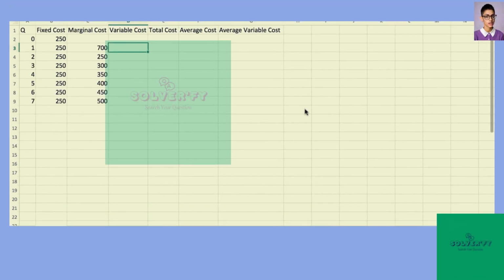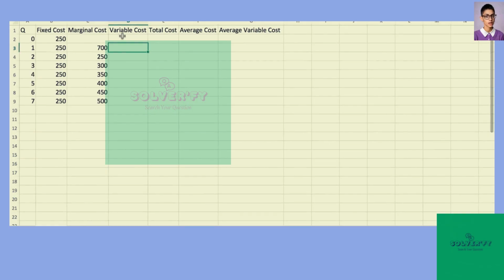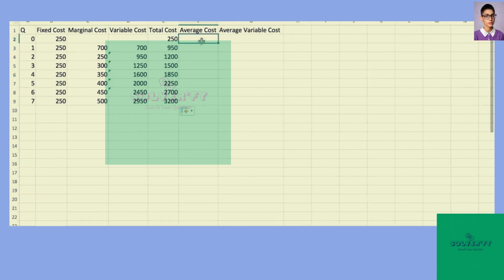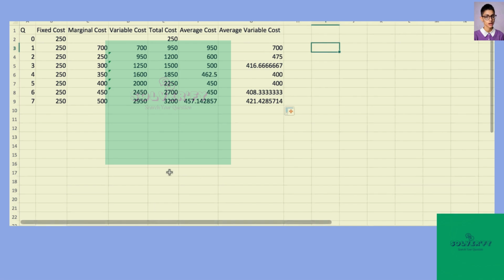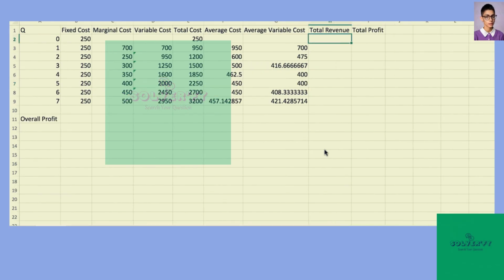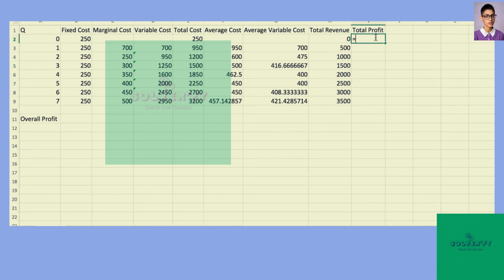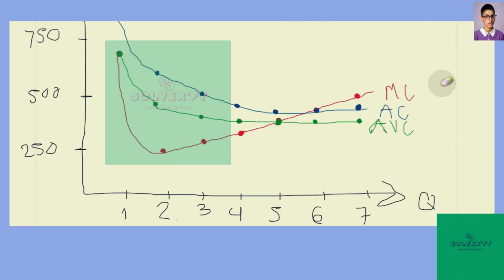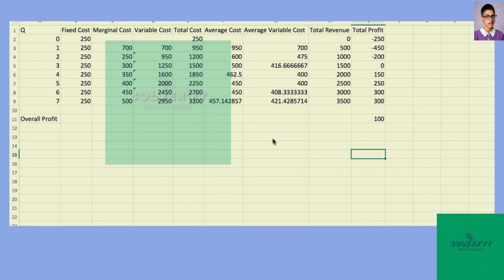[Economics] A computer company produces affordable, easy-touse home computer systems and has fixed